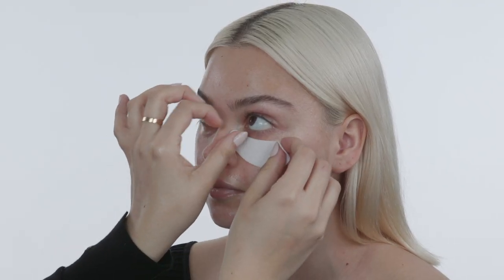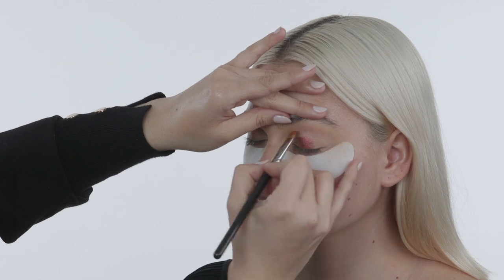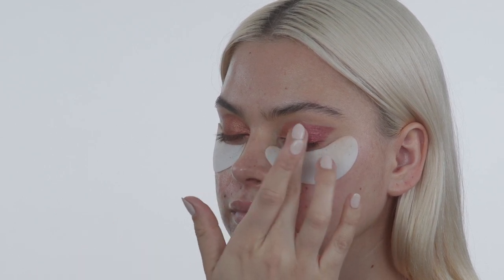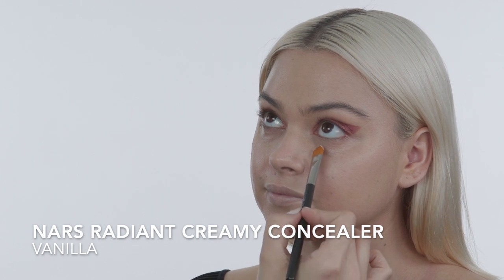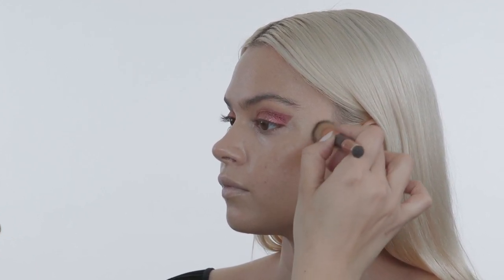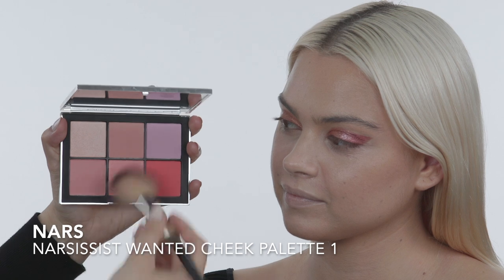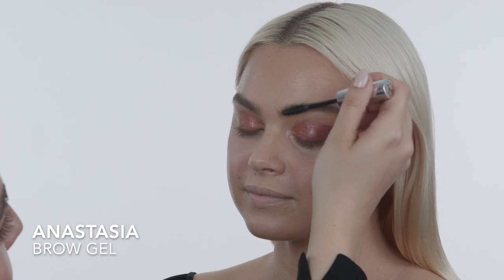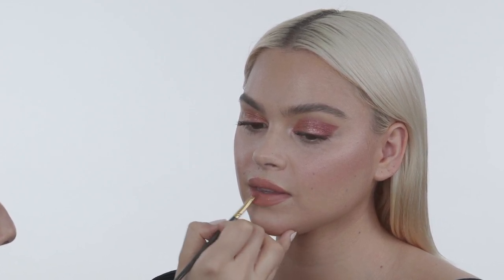Graphic Eye with Carly Fisher | Monika Blunder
All of the products used in this video are linked below.

I am always so happy when I get to feature a fellow makeup Artist on my channel. Excited to introduce you to Carly Fisher who used to be Patrick Ta’s assistant.
Follow Carly on Instagram @carlyyfisher

Special thanks to my model Taylor @taylahalan

PRODUCTS USED:
eye masks skyn Iceland
NARS radiant creamy concealer in custard
Laura Mercier Translucent powder
Juvia’s Place The Saharan II eye shadow palette in Nomad
Bodyography glitter in shade rose/peach gold
Becca under eye brightening corrector
Tom Ford shade and illuminate intensity 1
Givenchy pink loose powder
Benefit Hoola matte bronzer light
Narsissist Wanted cheek palette 1
Guerlain Poudre De Soie Illuminating Powder
La Mer soft fluid long wear foundation Ivory2
Chanel vitalumiere foundation in shade20
Charlotte Tilbury gold bar palette
Anastasia brow powder duo in blonde
Anastasia brow gel
L’Oréal voluminous carbon black mascara
MAC lip pencil in shade stripdown
Charlotte Tilbury Hollywood lips liquid lipstick in platinum blonde
NYX filler instinct plumping lip polish